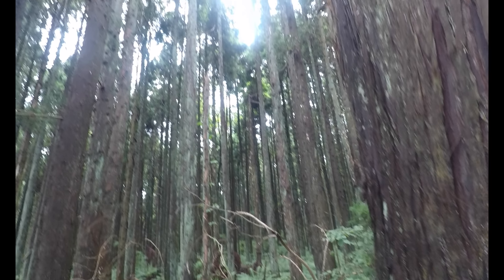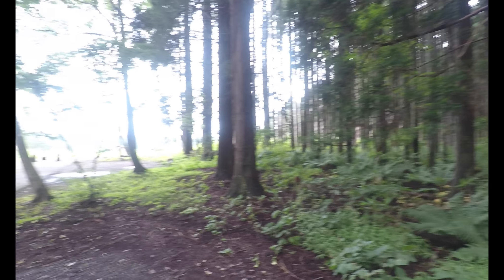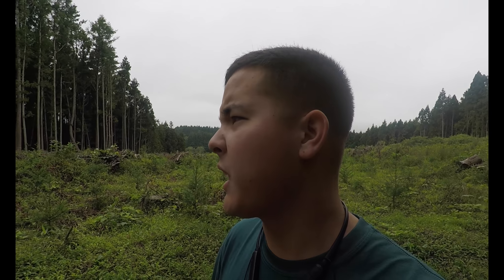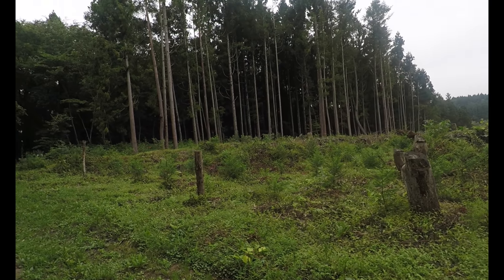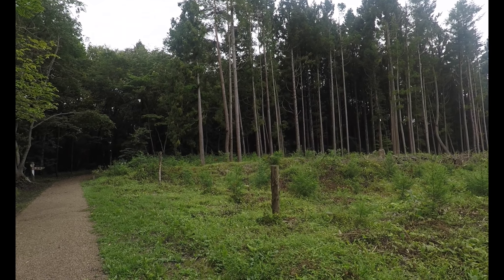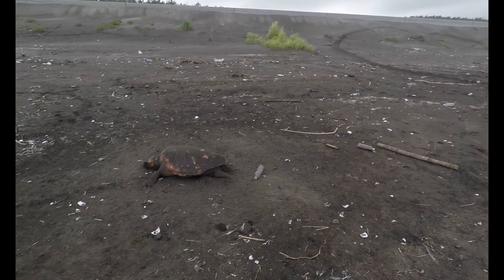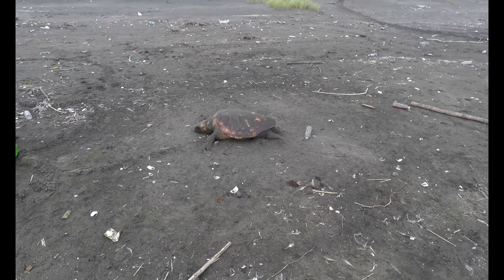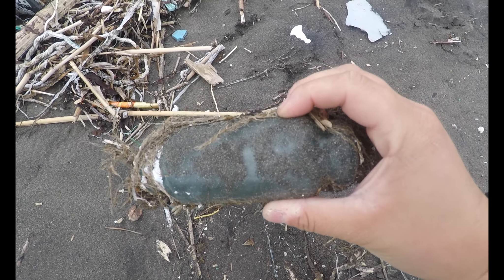Vlog #2 | Japanese Forestry Park - GLASS FLOAT JACKPOT!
On this adventure of ours, we visited a local park that has been recently harvested of its lumber and later we finally found an addition to our glass float treasures!